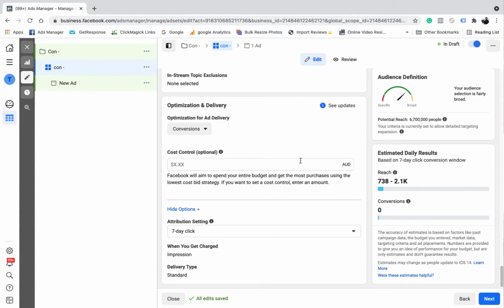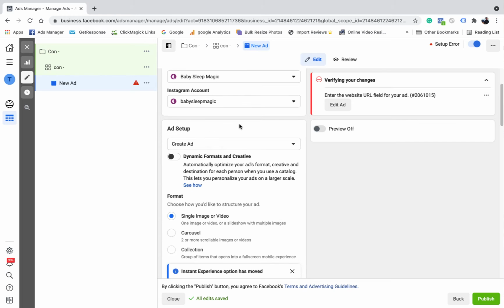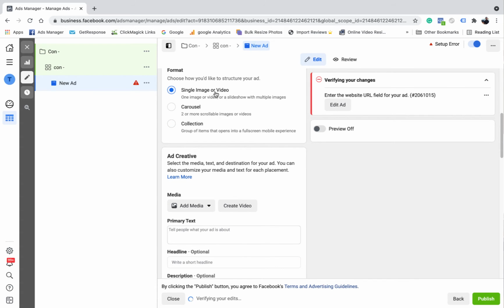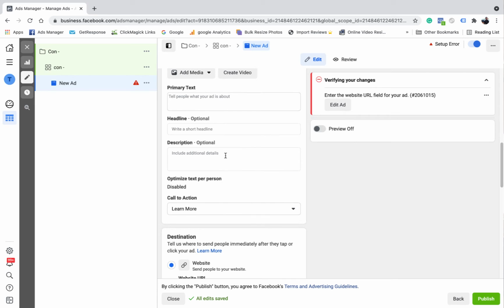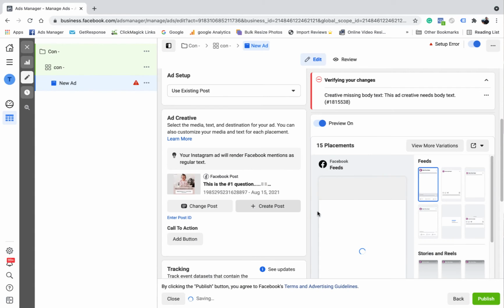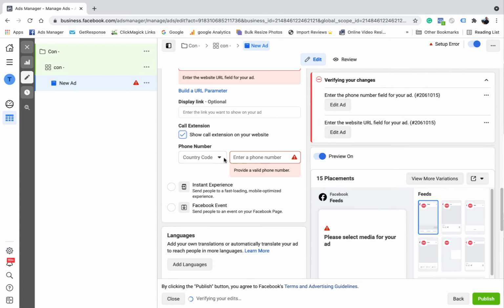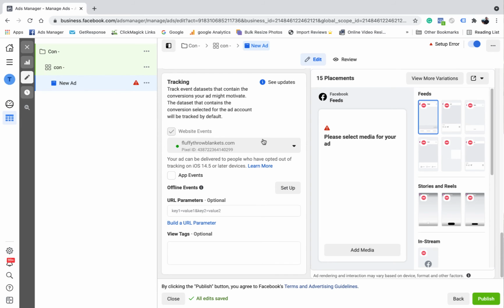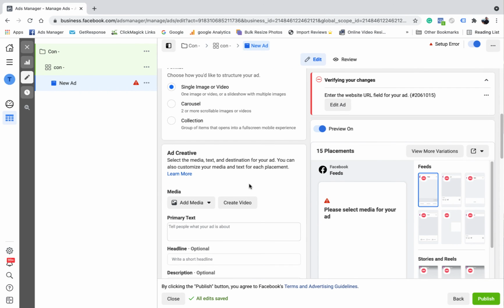How To Generate Income Online Using Facebook Ads | Video #19 Ad Elements | Ad Level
In this video, I explain the different elements of the ad creation process, in this video I give a quick overview of the ad level.

There is 3 elements in the ad creation process.

1) Campaign Level
2) Ad Set level
3) Ad level

|| Facebook Ads For Local Businesses || Facebook Ad Elements ||

Peace ♥